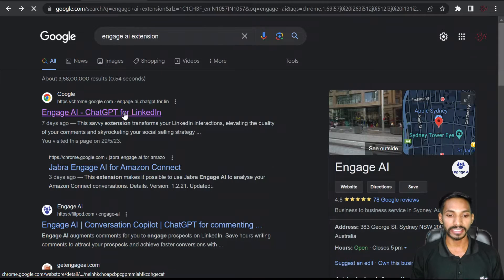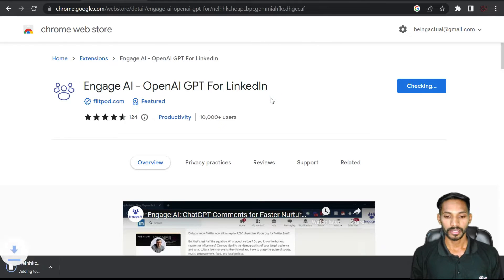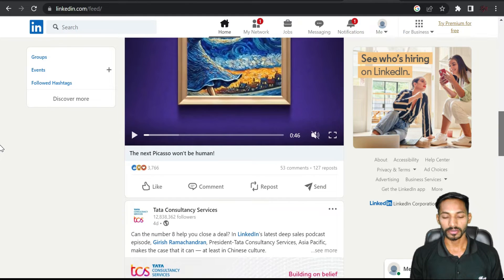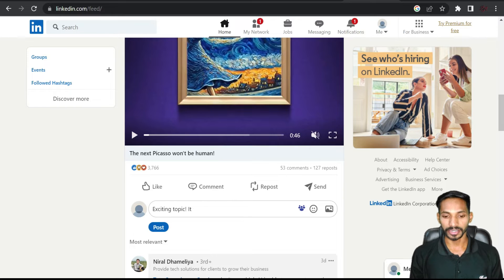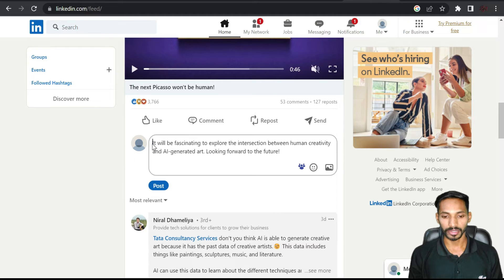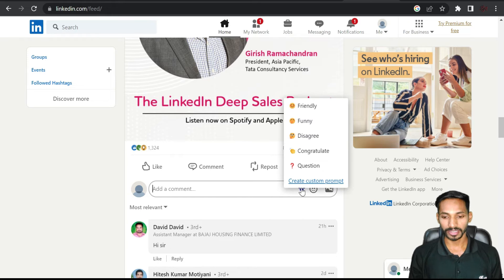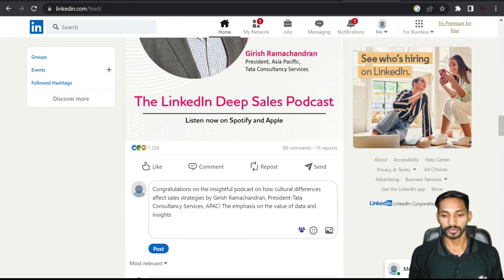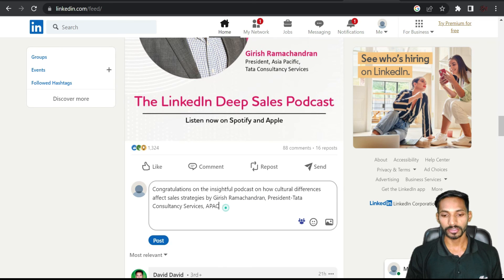Engage with LinkedIn Post & Comments using ChatGPT || Engage AI GPT For LinkedIn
How to Engage AI GPT for LinkedIn
Engage with post and comments on LinkedIn
Powerful AI tools for LinkedIn

👇👇Click on the links to JOIN Group👇👇
@Being Actual